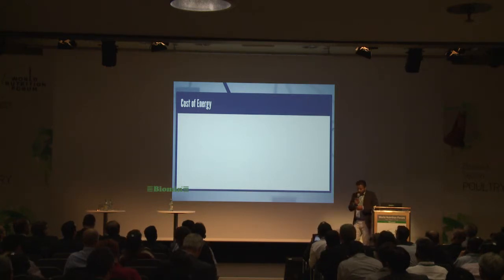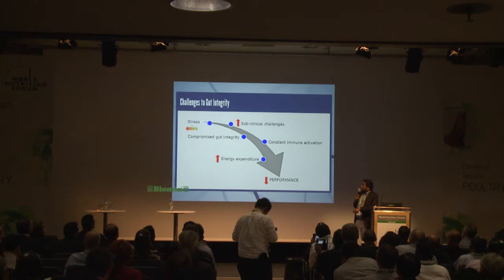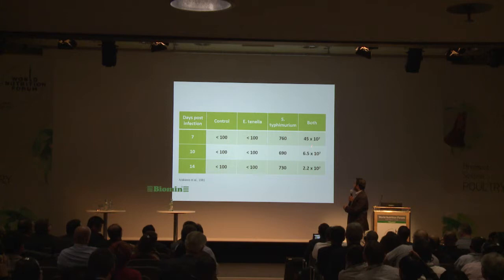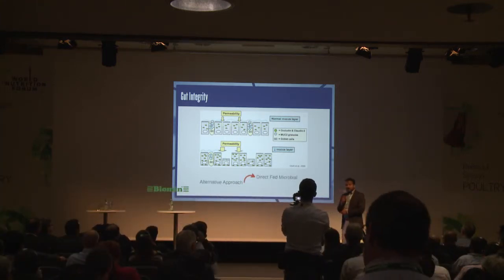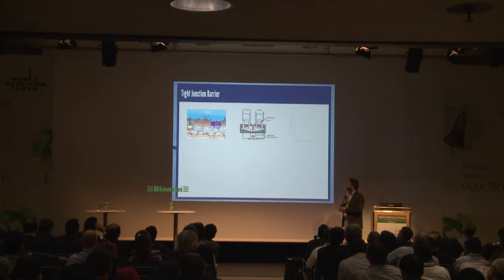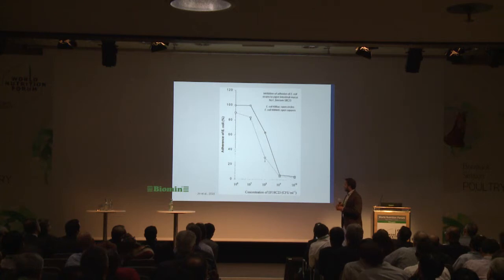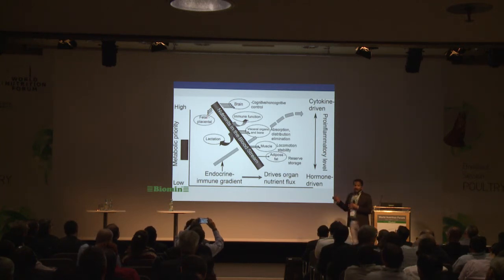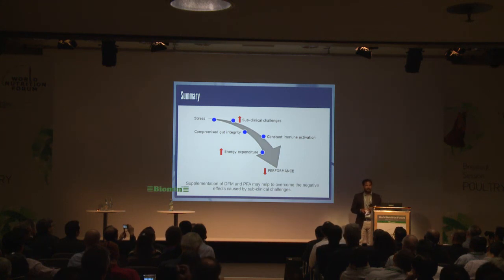WNF 2014 Poultry Breakout: 03 - Influence of challenges on performance of commercial poultry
Influence of sub-clinical challenges on gut integrity and performance of commercial poultry

This is a presentation held by Raj Murugesan (BIOMIN USA, USA) during the poultry breakout session at the World Nutrition Forum 2014 in Munich.